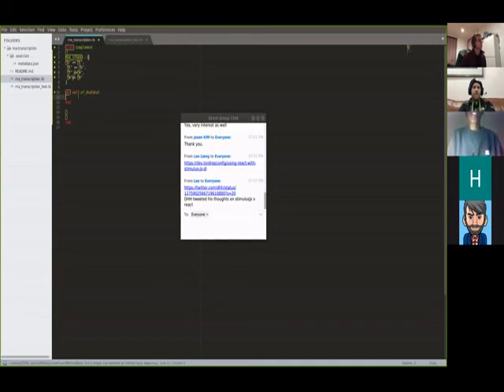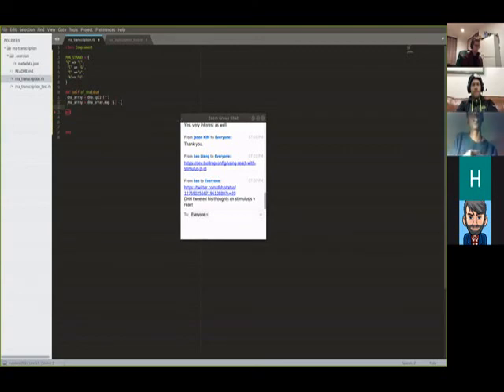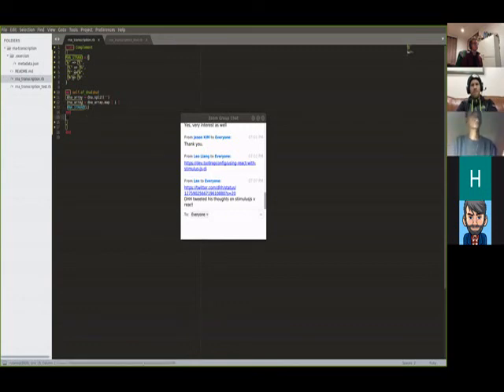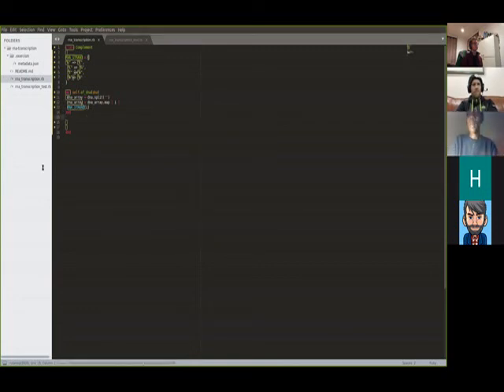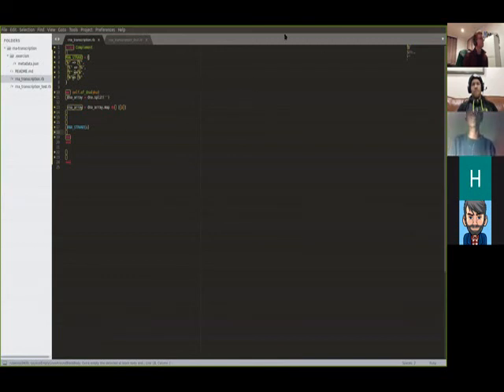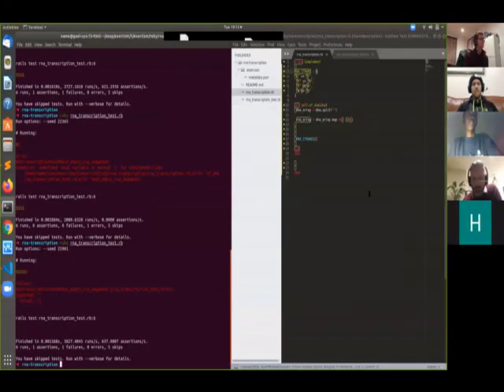Exercism Challenge: RNA Transcription - Gael Jerop - ROROSyd July 2020